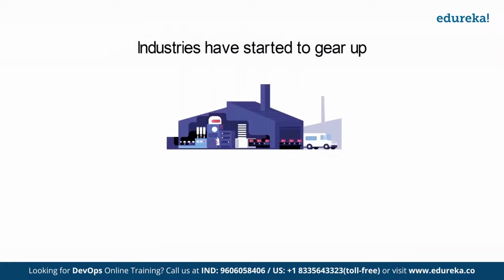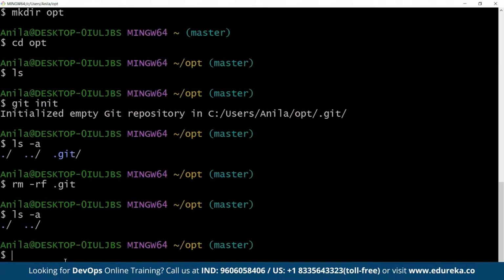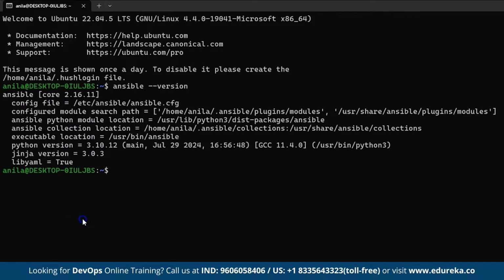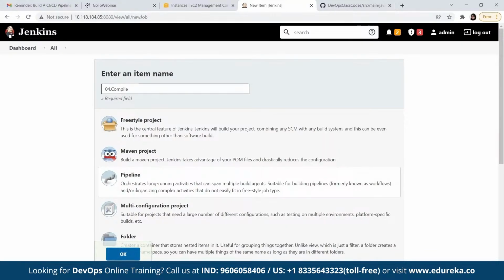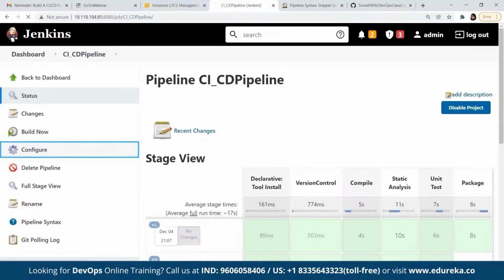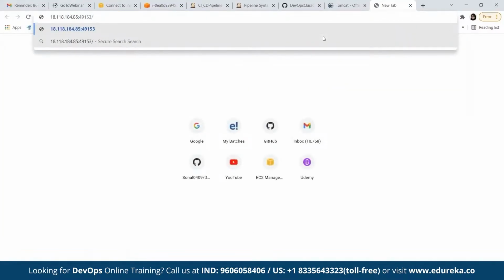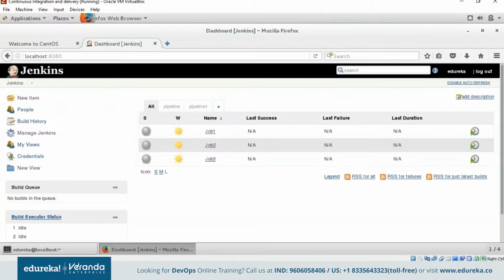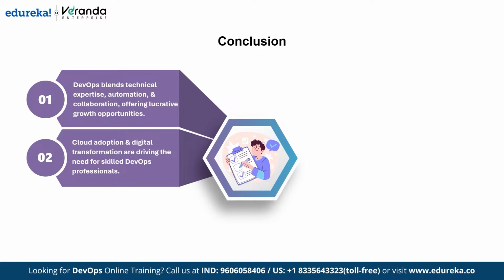DevOps Tutorial For Beginners | What is DevOps | DevOps Training | DevOps Tools | Edureka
Want to learn DevOps from scratch and take your career to the next level? This video is perfect for beginners who want to master DevOps fundamentals and learn how to improve collaboration, speed, and quality in software development and delivery. From understanding the DevOps methodology to learning popular tools like Docker, Kubernetes, and Jenkins, we've got you covered. By the end of this video, you'll have a solid grasp of DevOps principles and be ready to start implementing them in your own projects. So, what are you waiting for? Let's dive in and learn DevOps from scratch today!